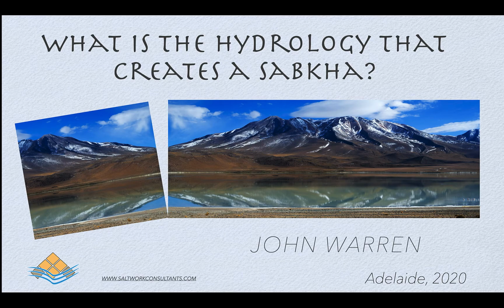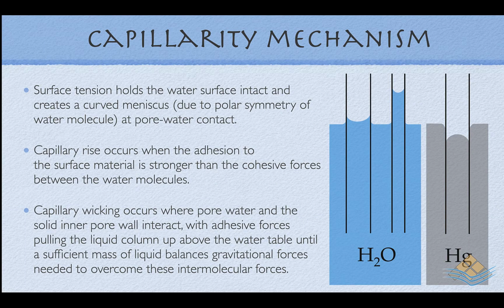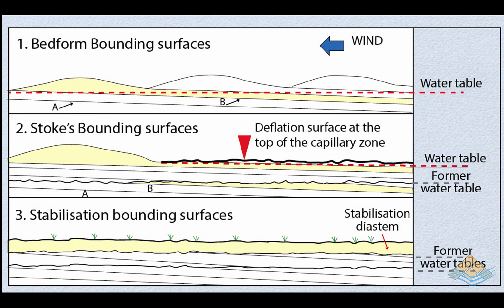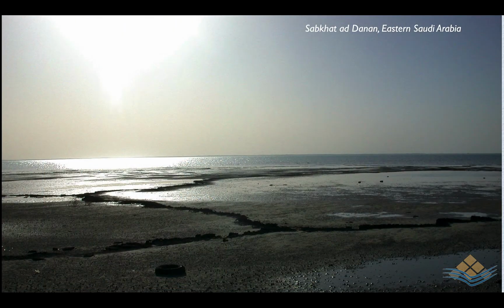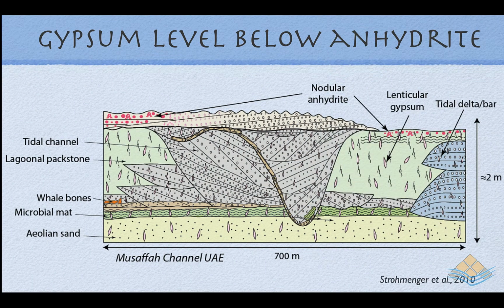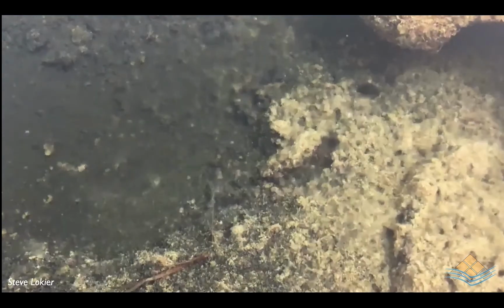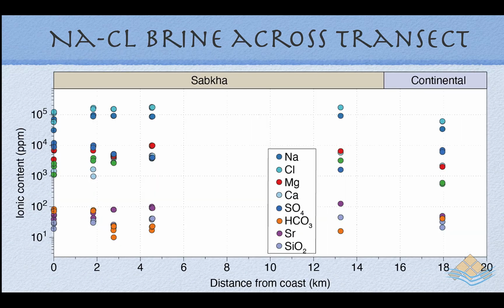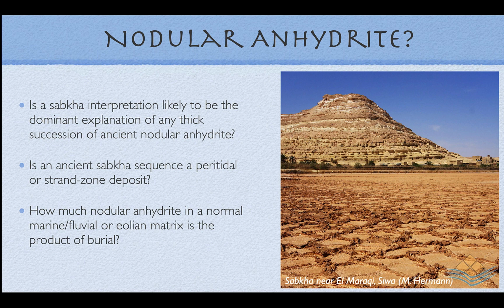Sabkha hydrology: the importance of capillary evaporation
Details of sabkha hydrology and sediments are discussed in this new free training video.

Modern sabkhas in the Arabian Gulf and worldwide) are occasionally covered by ephemeral marine and continental floodwaters that, until recently, were thought to be the major suppliers of ions to underlying salts growing displacively in the sabkha matrix (per descendum - ions come from above). We know now that this is not the case and that deeply circulated resurging continental groundwater moving into the strandzone is the major supplier (per ascendum - ions come from below) of salts to most sabkhas and many saline pans. The mudflat surface is dry and subaerial for most of the time. It is held in place by capillary moisture, fed from a shallow saline watertable lying a few centimeters to a meter or two below the sediment surface.